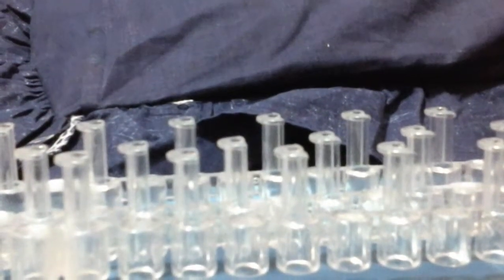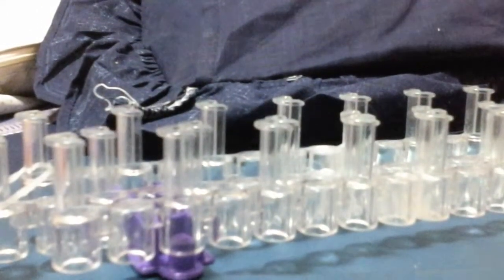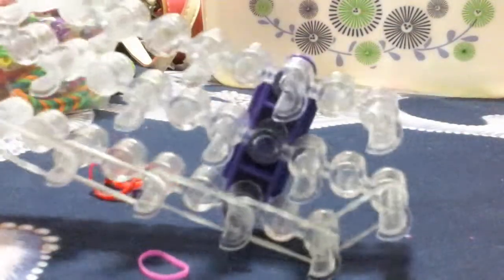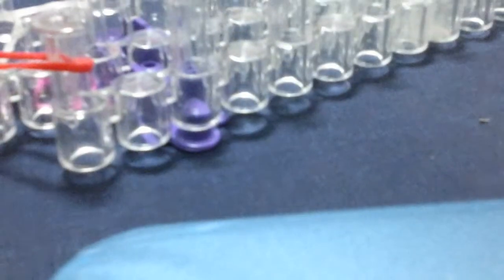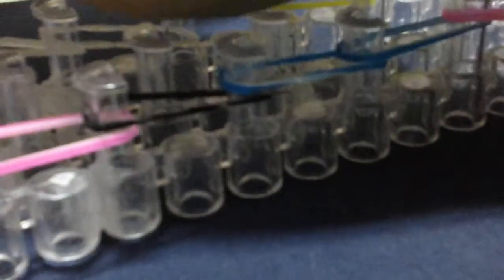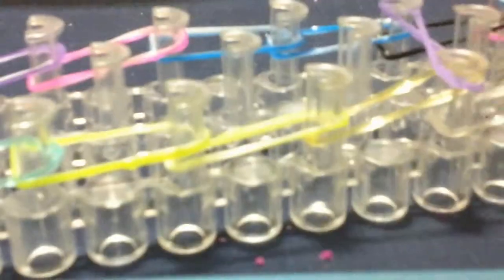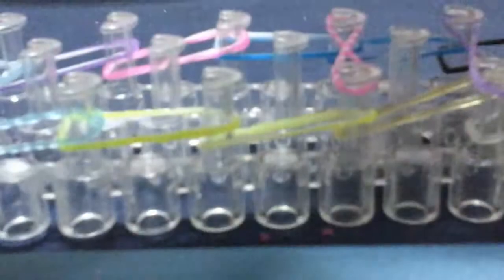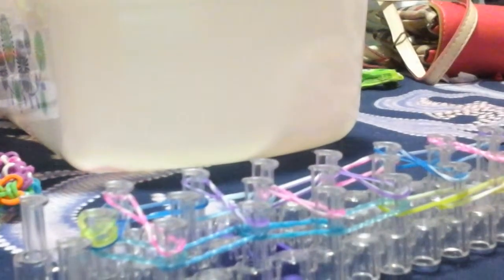Infinety braclets part one